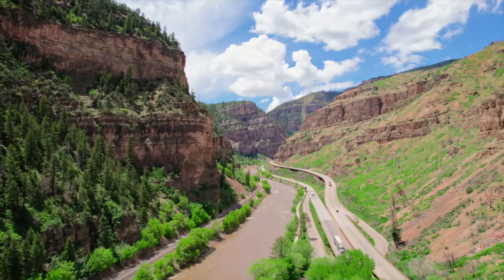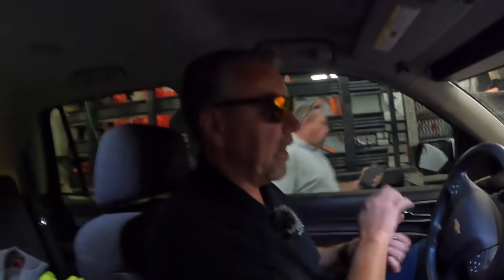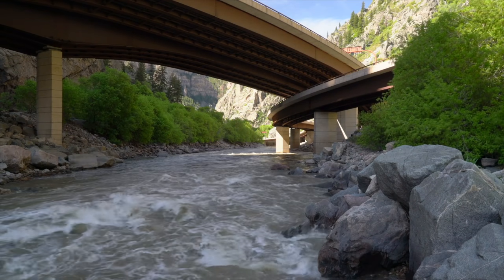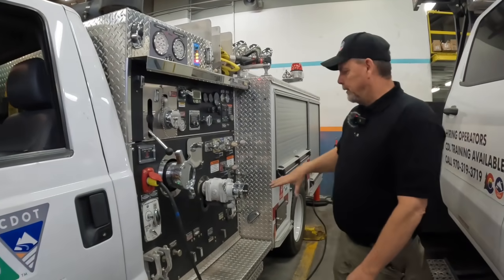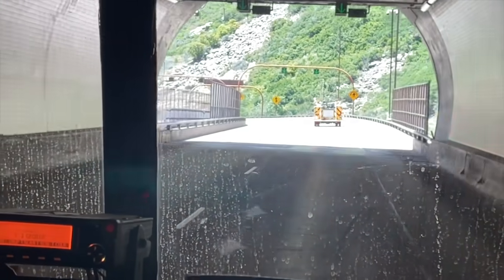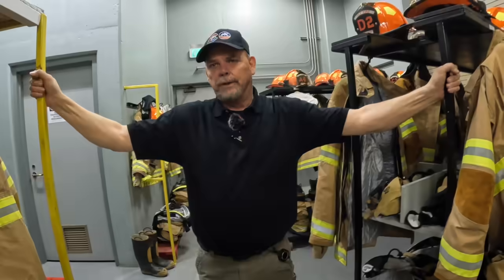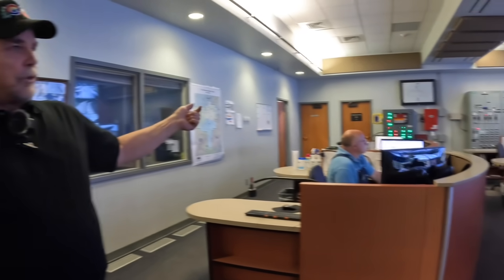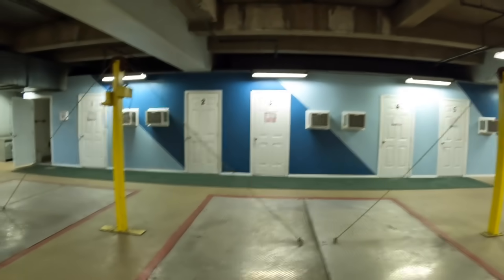Colorado Department of Transportation Emergency Response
Join me on a journey to Glenwood Canyon where I spent time with Colorado Department of Transportation's Deputy Director of Operations and the personnel who respond to emergencies in and around Hanging Lake Tunnel. Approximately 20,000 vehicles travel through the 17-mile stretch of Interstate 70 each day. Some of those vehicles may experience problems ranging from flat tires, overheating, traffic collisions and fires. CDOT's personnel are ready to respond to these all-hazard situations with a variety of response apparatus, including 2 fire engines.

I also got a behind the scenes tour of the 4-story control and infrastructure facility inside the mountain!